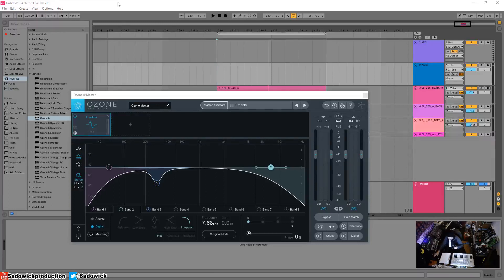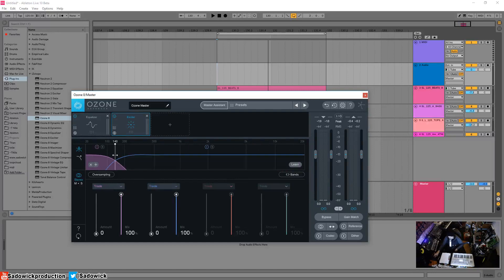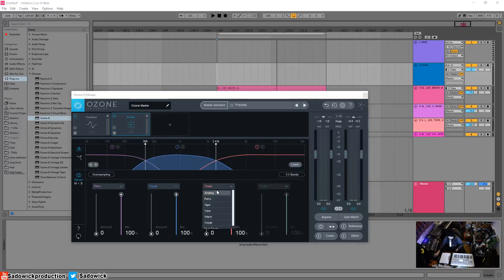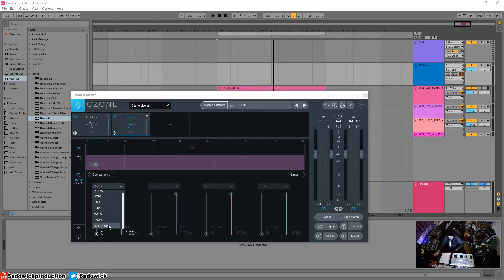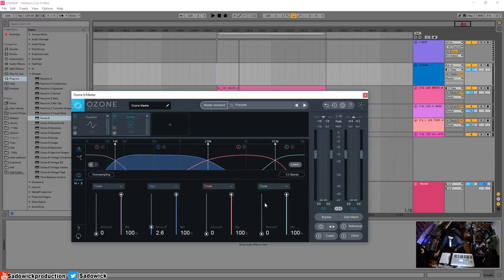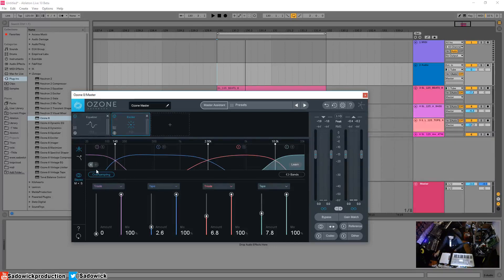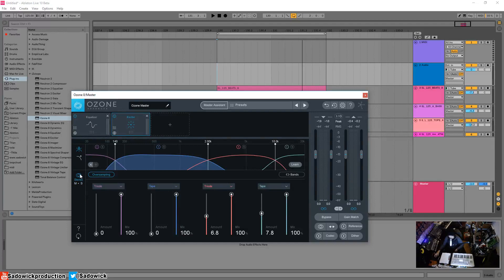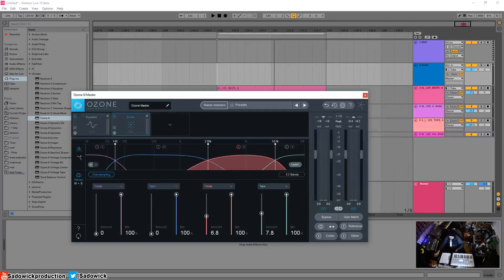Izotope Ozone 8 Tutorial 05 - Exciter